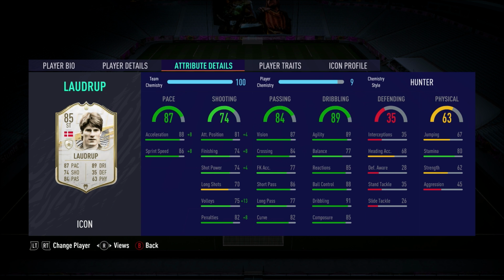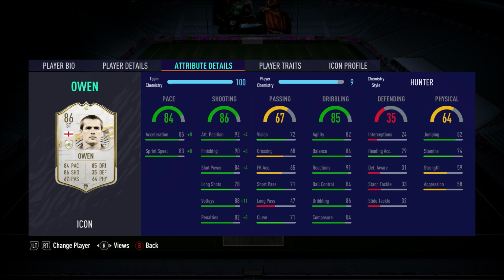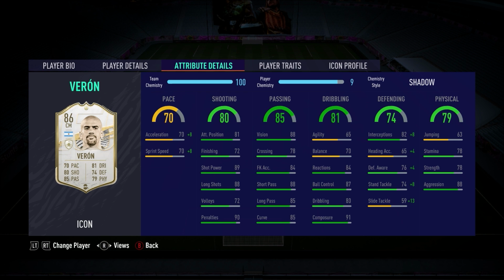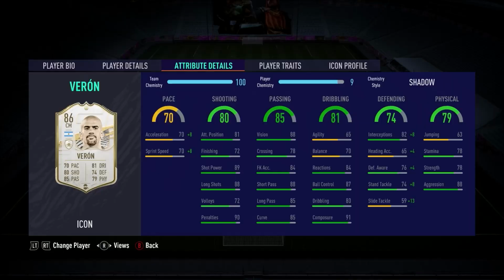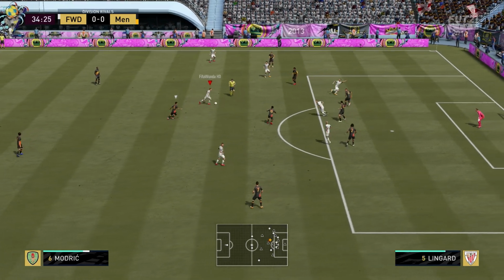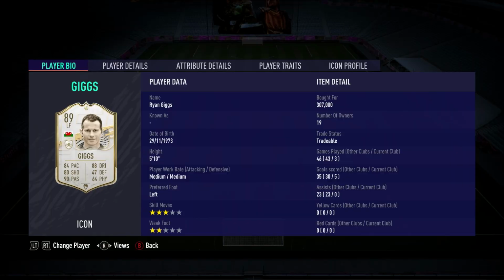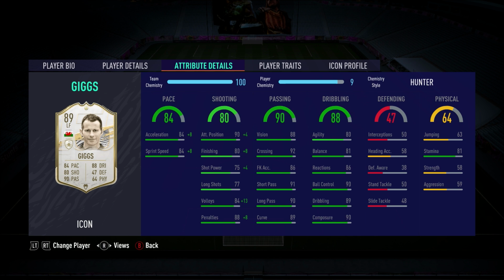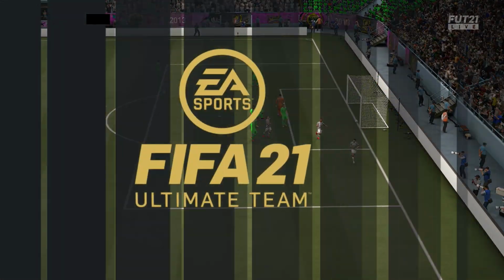BEST CHEAP ICONS FIFA 21 - YOU NEED TO TRY THESE CARDS!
In today's video we'll be taking a look through my Top 5 Cheap Icon Beasts that you need to be using in FIFA 21. All cost under 300k so are very affordable as well as being extremely effective. I would urge you to go out and try them as these are some of the Best and Cheapest Icons in FIFA 21 and if any come up in ICON SWAPS then definitely go for them!